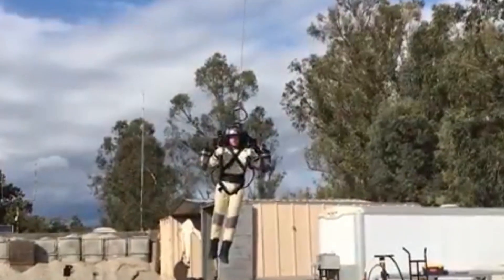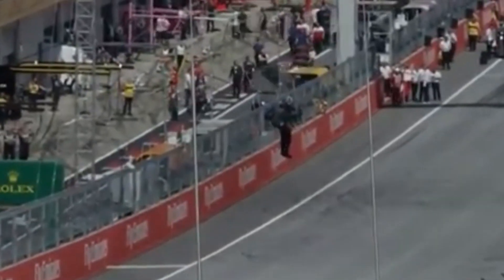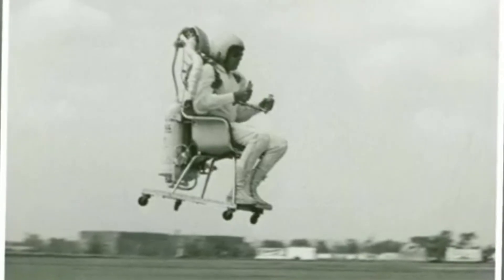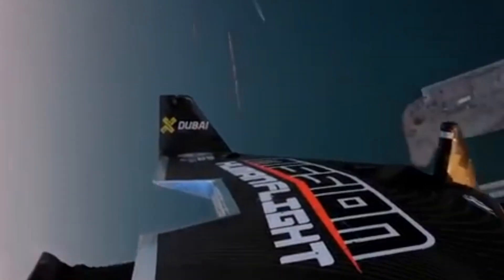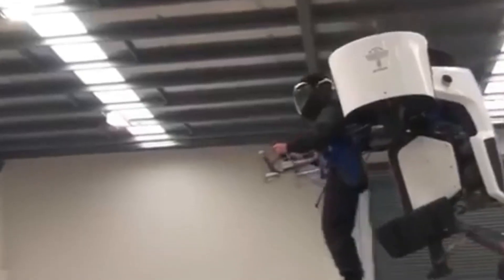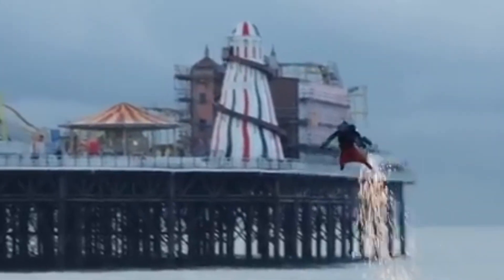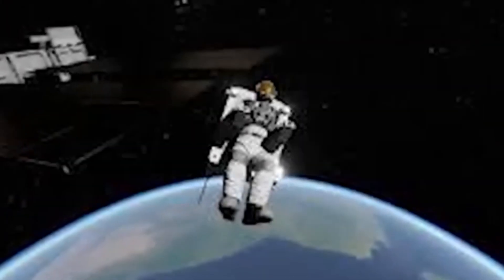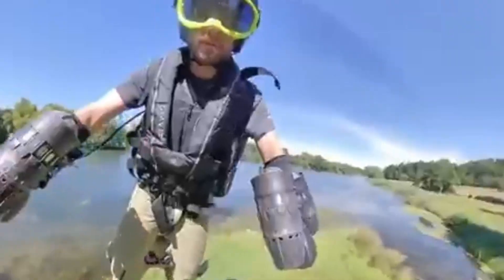NEW Japanese Jetpack STUNNED Chinese and US Engineers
In a jaw-dropping public display that looked ripped from a comic book, Japan unveiled a next-generation jetpack that’s turning heads across the globe. Performing a daring midair stunt near skyscrapers, this high-tech marvel has stunned even the most advanced aerospace engineers from China and the U.S.

🌟 Who is the fearless engineer behind this revolutionary propulsion system?
💥 What secret power source drives this incredible flight?
📈 How did Japan leap ahead in the global jetpack race?

This video breaks down the science, spectacle, and surprise behind this amazing flight, exploring what makes this Japanese innovation a potential game-changer in personal aviation. From futuristic firework contrails to unbelievable agility in midair, you won’t believe what you're seeing!

📺 Watch till the end for rare footage and expert analysis.
👇 Drop a comment—do YOU think Japan just took the lead in the jetpack revolution?